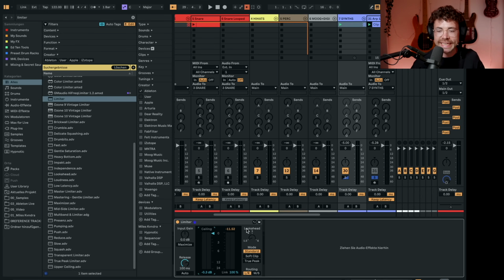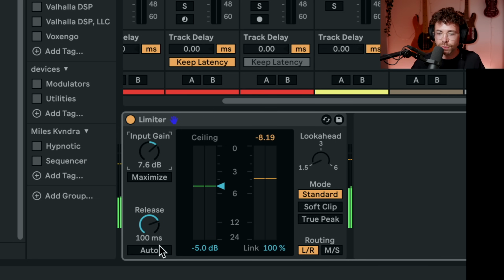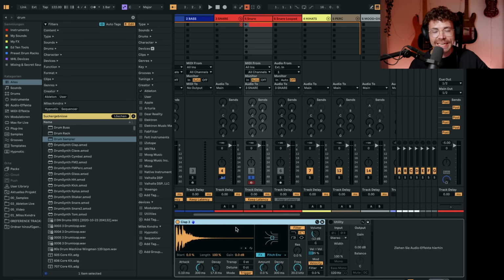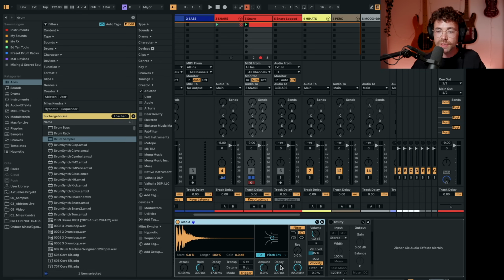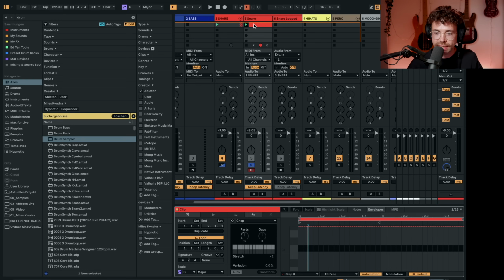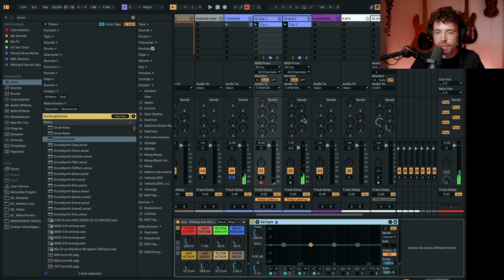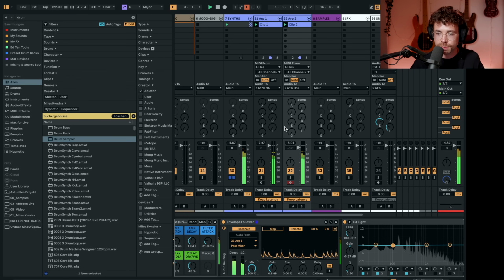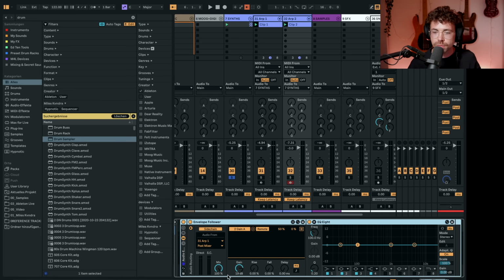3 AMAZING new features in Ableton Live 12.1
Hey friends,
A bit overshadowed by the launch of Move, Ableton has also officially released Live version 12.1, bringing some extremely cool features to Live and Push. Here are my 3 favorite features for live performances that have found their way directly into my live sets. What are yours?

Stay creative,
Miles

Timestamps:
0:00 - Intro
0:23 - Feature 1: Limiter
2:32 - Feature 2: Drum Sampler
5:18 - Feature 3: Dynamic EQ
7:55 - Outro

GET MY FLAGSHIP SOUNDPACK "MELODIC MOVEMENT":
► Level up your sounds - works with Ableton Move, Ableton Push 3 Standalone, Ableton Note & Ableton Live 12 (or higher)

JOIN THE "MELODIC MINDS" COMMUNITY:
► Join a fun and engaged Discord community of electronic musicians, share your creative works, geek out, & grow together

SIGNAL CHAIN STORIES PODCAST (I'm hosting a music production podcast together with Mordio):